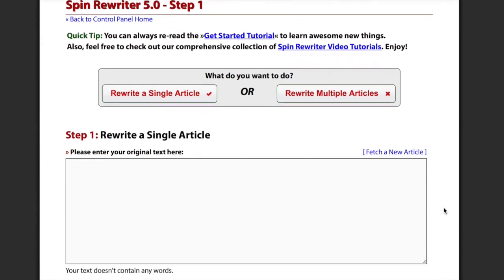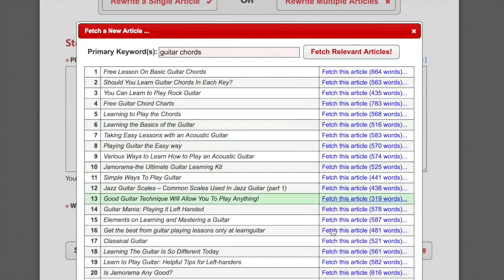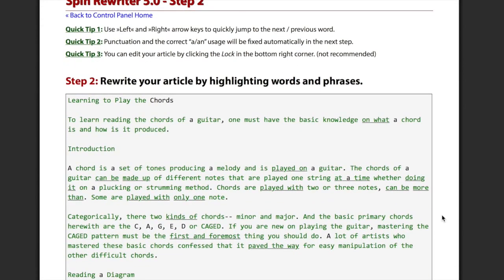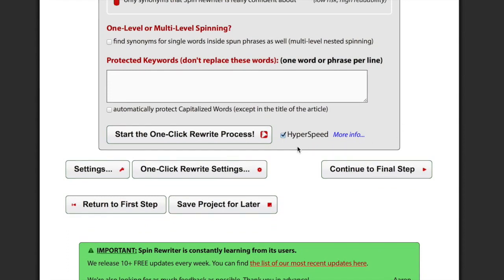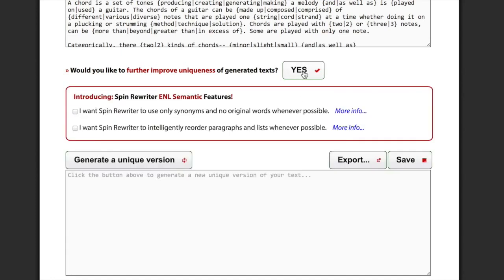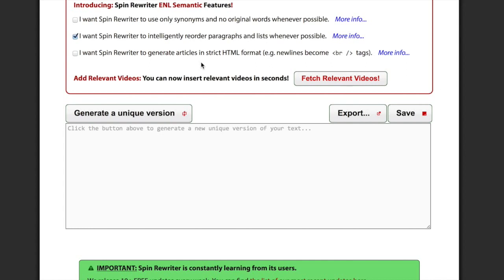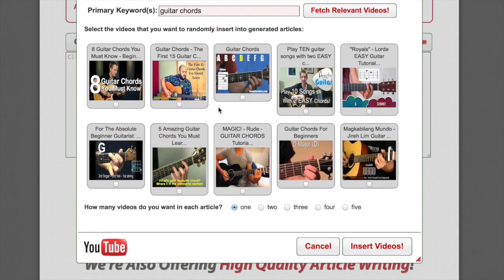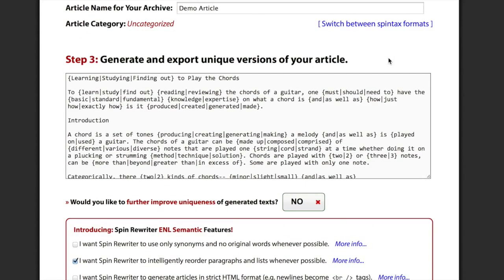100% Sure The best Spin content Rewriter Software! (Website blog article Content Generator)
In this Video im showing you how to use this amazing software

Theres some different Softwares available you will Need to Choose which one you interested Or a Single one, but if you prefer more than one Software, i will recommend you the Atomic Studio Software Which is All-in-one, 9 in the Total.

Do you need to build a website?

Other Softwares, ATOMIC EMAIL HUNTER, ATOMIC EMAIL VERIFIER, SMS SENDER, ATOMIC EMAIL SENDER'S!...

best Spin content Rewriter Software! (Website blog article Content Generator)
(Only $122.23 USD AFTER FREE Triall)
This Is 100% Sure The best Spin Rewriter With WEB Content Generator)

Generate new Content and spin with spin rewriter!
With new updated algorithms, this is great for articles,blogs or websites that can be Spun even more clearly then ever before.
Dont forget to check the Spin Rewriter plugin for wordpress  that makes your website generate Spin new content 24h a day!

This Is 100% Sure The best Spin Rewriter! (website Content Generator) .

This Channel Is New!

PLEASE HELP US TO GROW!

Please Share (Webchannel4) On

MattWoodwardUK ,
SpinRewriter ,
AProductReviewed ,
mikejohnsonmarketing ,
duncanwierman ,
Nguyen Anthony ,
JR Gautreaux
UCrTSE-huBApu-F1R_R8q-1A
UCKxLhwncIYvxjgkSCEG3Gvg

Matthew Woodward ,The Best Spinner, spinner, Article Spinner, Spin Rewriter 4.0 Review,Total RaveIMReviews,Scrapebox Guides Tuts Loopline,

UCoreDCrhKDHLQAfdkZ-7AzQ
trendingbestproducts
wpbriz
Conutant,
77webstudio ,
WPwatercooler ,
wordpresseagle

SpinRewriter,Mike Johnson,Duncan Wierman,JR Gautreaux,Angie Tonini-Rogers,NT Izuch,NT Izuch,Digital Products News,WPBeginner,Tyler Moore,katrinah,WPwatercooler, WP Eagle